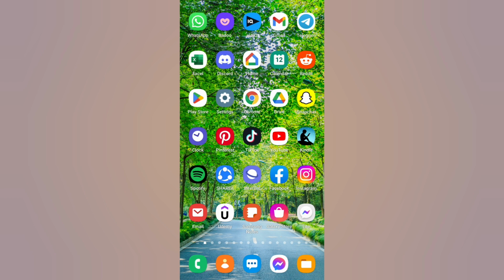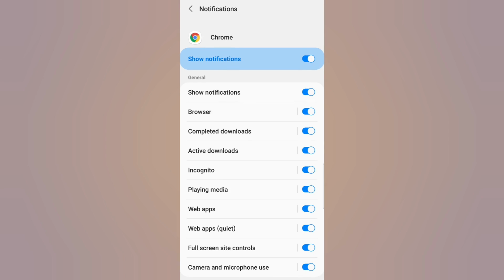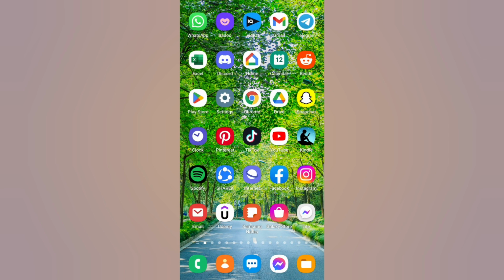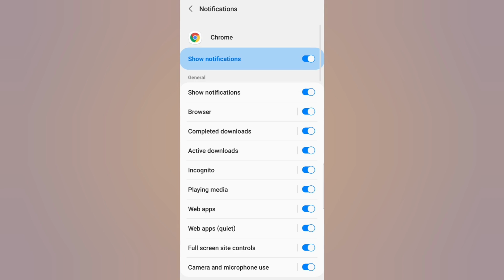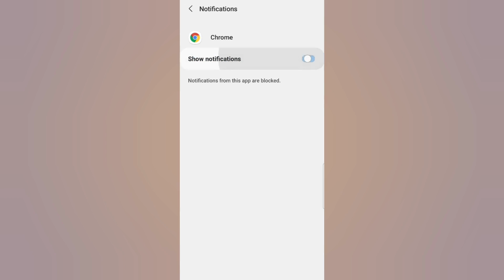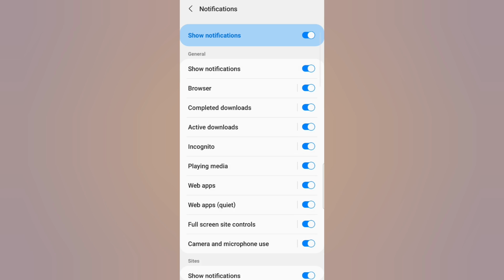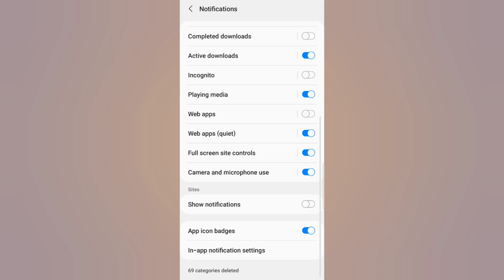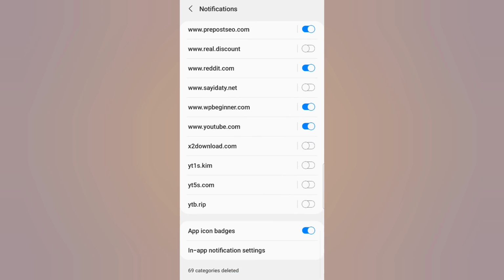How To Remove Notification On Google Chrome | Simple Tutorial 2022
Learn How To Remove Notification On Google Chrome. It is really easy to do and learn to do it in just a few minutes by following this super helpful tutorial.